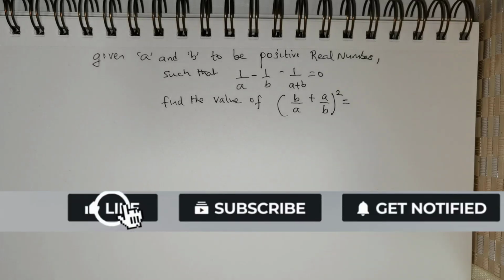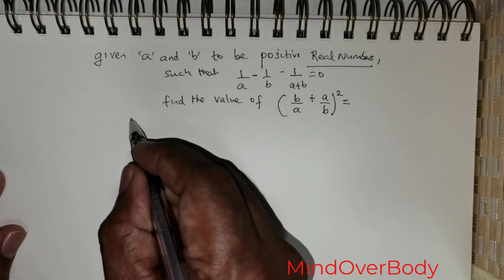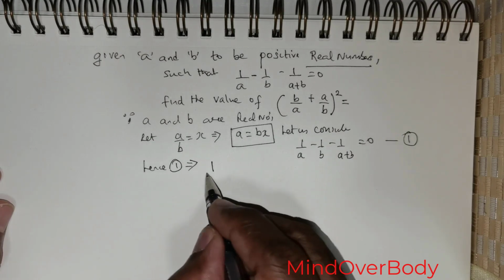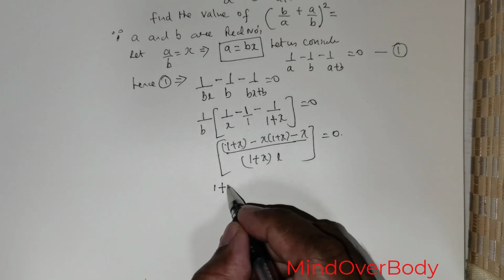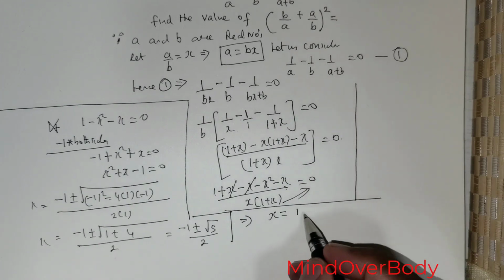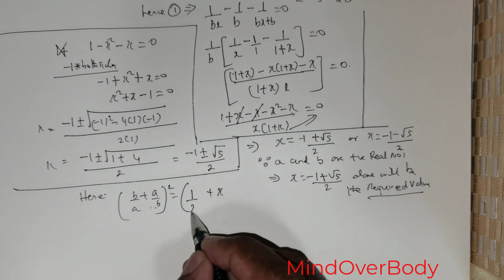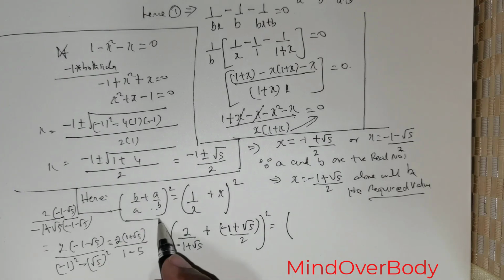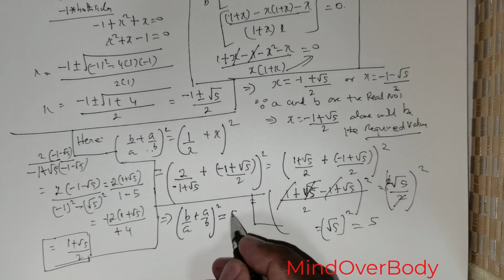Why Most Will Miss this?| IMO